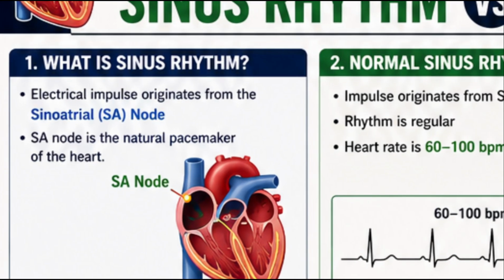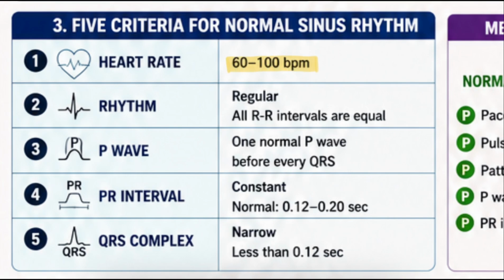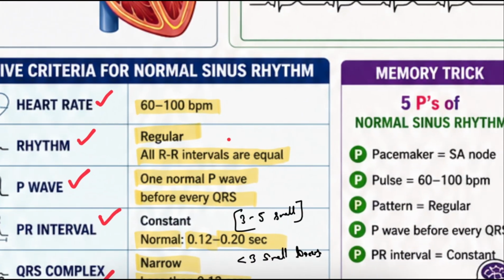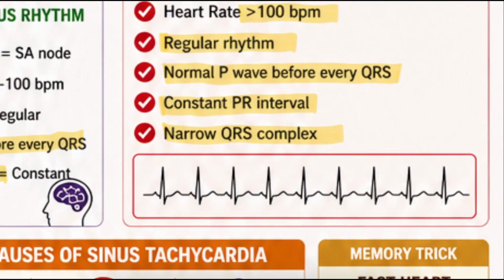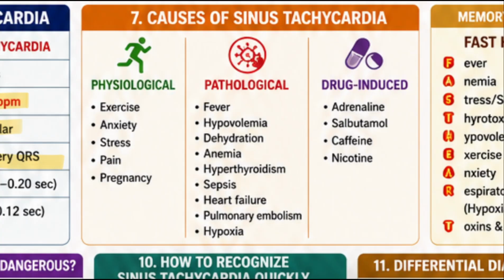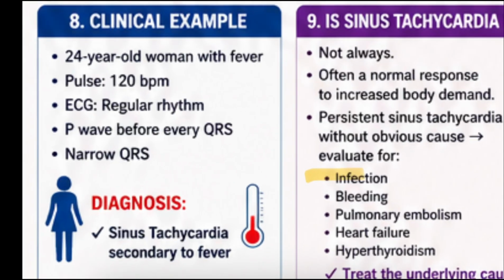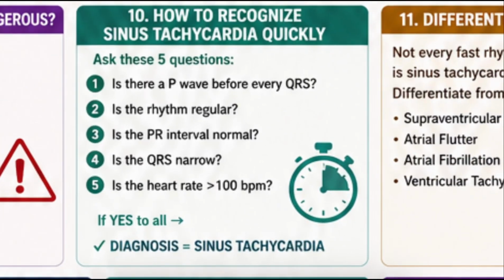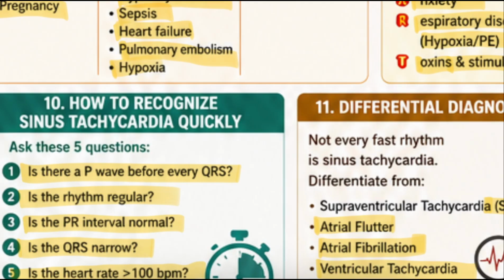Sinus Rhythm vs Sinus Tachycardia in 60 Seconds 🫀 | ECG Interpretation Made Easy | ECG Series Day 15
🫀 ECG Series – Day 15: Sinus Rhythm vs Sinus Tachycardia
Learn how to differentiate Normal Sinus Rhythm (NSR) from Sinus Tachycardia quickly using ECG. This high-yield lesson is perfect for MBBS students, interns, FMGE, NEET PG, INI-CET, USMLE, PLAB, MRCP, and healthcare professionals.
✅ Sinus Tachycardia ECG Features
✅ Heart Rate Calculation
✅ P Wave Recognition
✅ High-Yield ECG Exam Tips
✅ Clinical ECG Interpretation